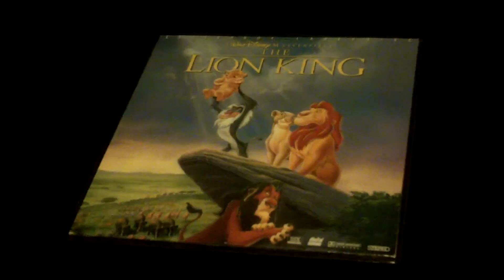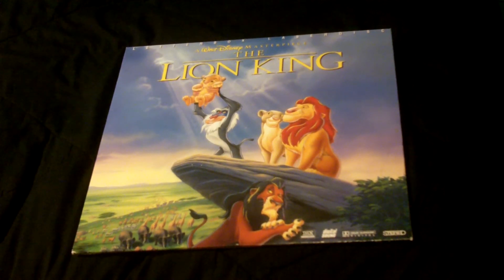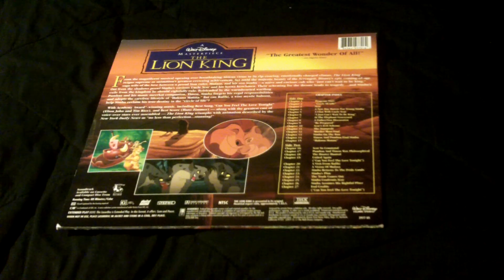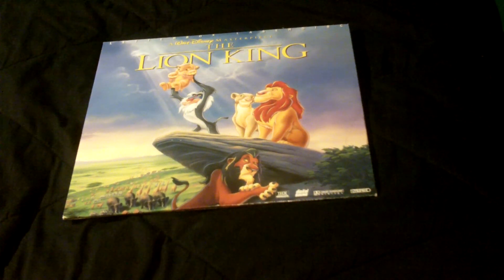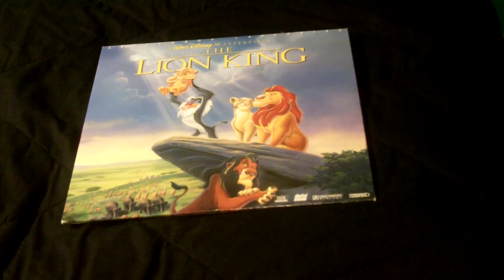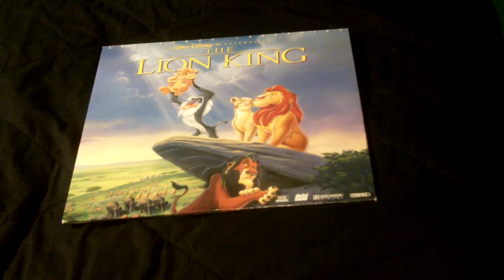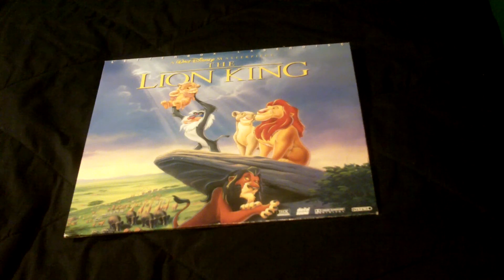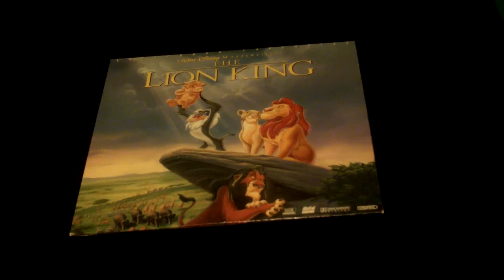The Lion King - A Laserdisc Retrospective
Great Disc, Great movie